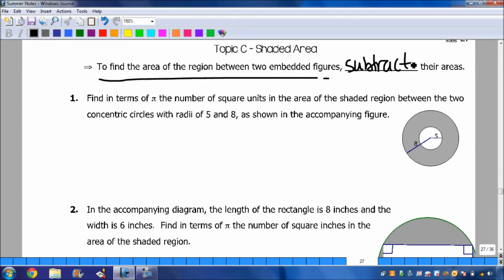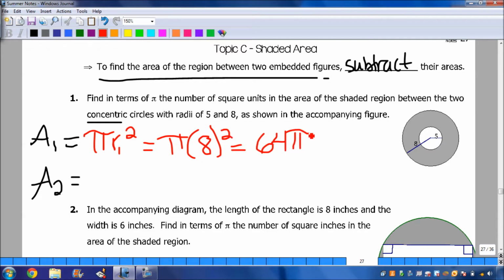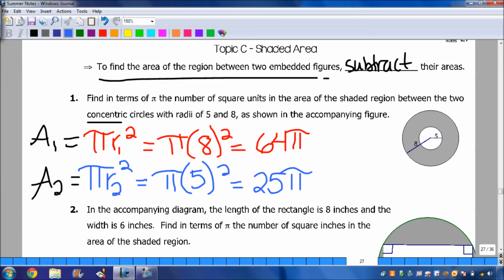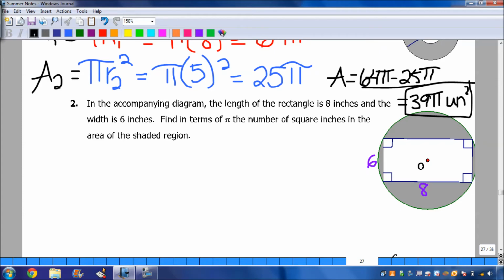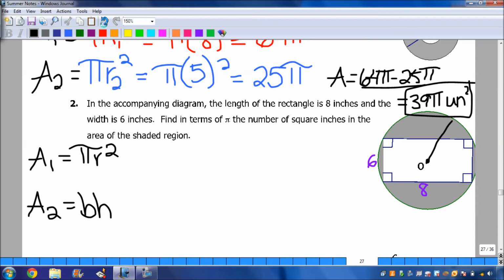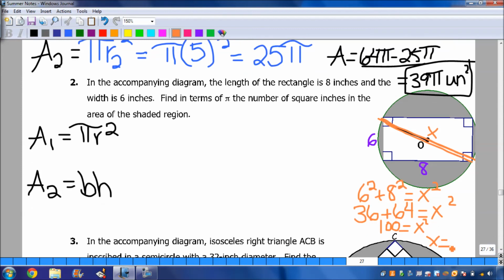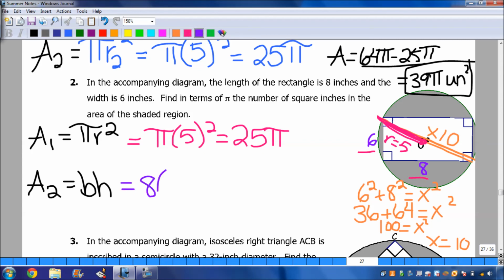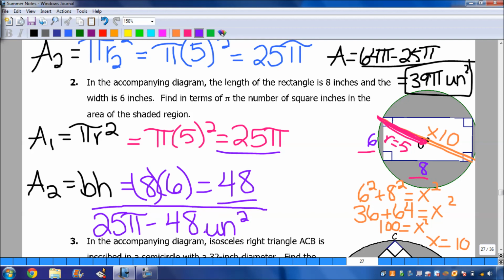Day 6 Topic C Shaded Area